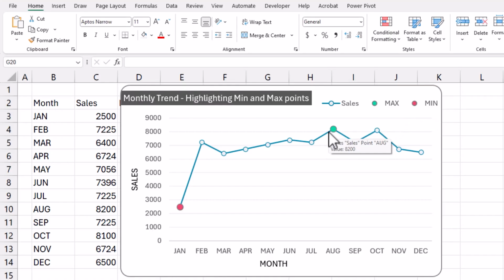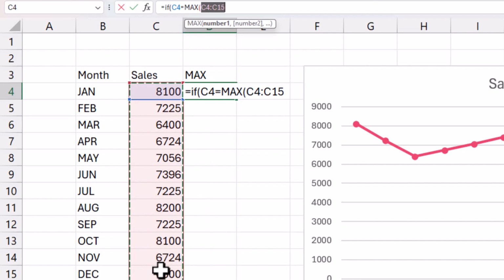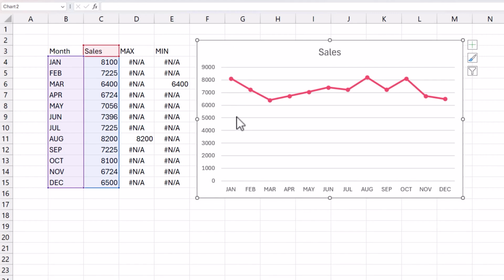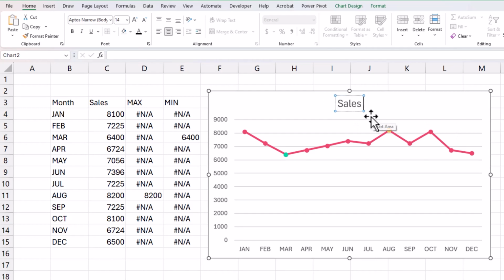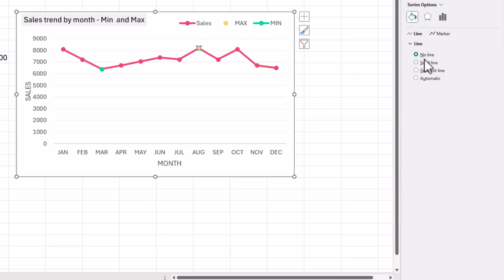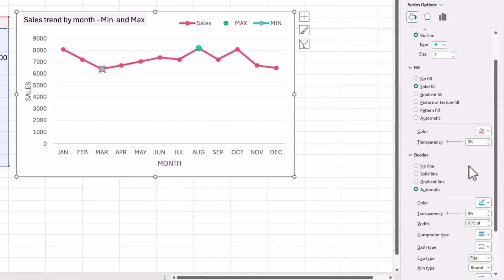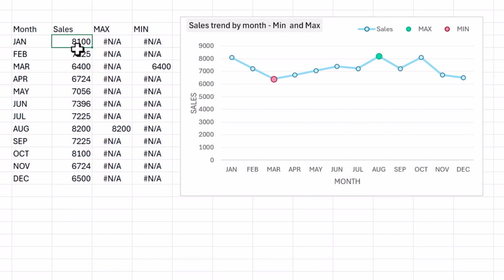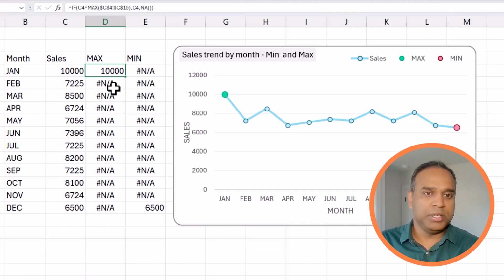How to Create a Line Chart with Highlighted Min/Max Points?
Welcome to another video from DatatoDecisions, where we take everyday Excel problems and share simple solutions to tackle them!

In today’s video, we’ll look at creating a simple line chart highlighting the maximum and minimum points only.
In scenarios where it is essential to highlight the highest and the lowest data points only, this chart can be an easy and effective way to identify your data.

The steps involved are:
0:31 Creating a line chart
1:00 Create additional series required for chart
2:41 Update chart with new series
3:47 Apply formatting for a greater visual